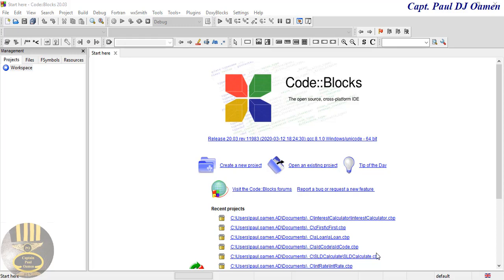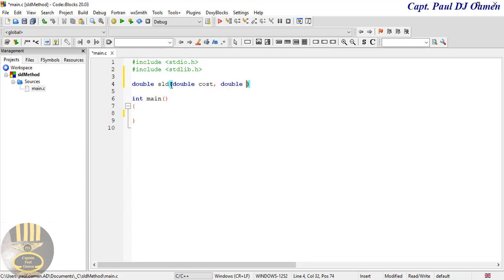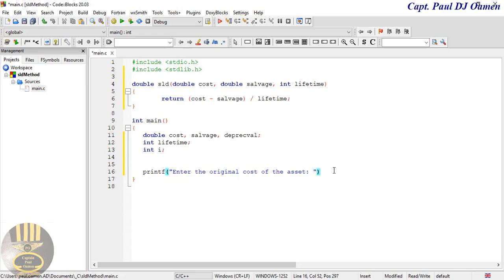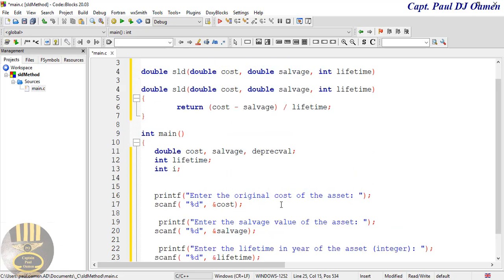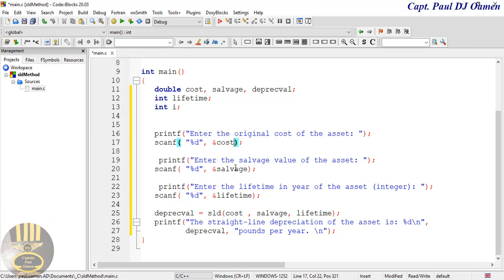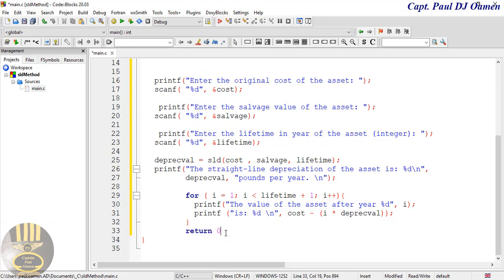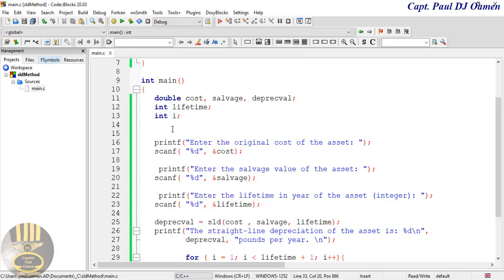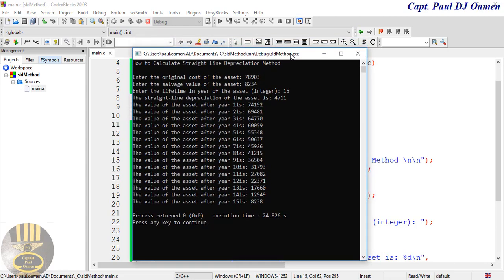How to Calculate Straight Line Depreciation Method in C Program - Very Good Tutorial For Beginners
Depreciation is a means of determining the value of an asset at a given point in time after the asset has been purchased. In the video tutorial, you will learn how to code a project using the Straight-Line Depreciation method. A very good tutorial for beginners.